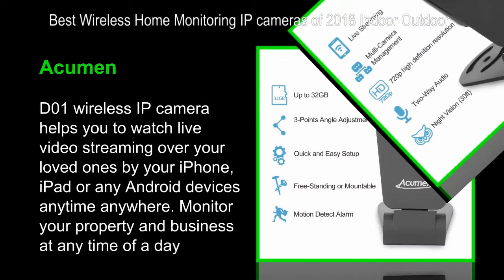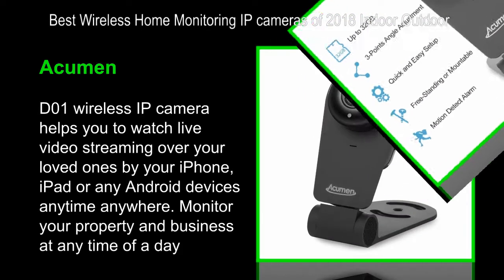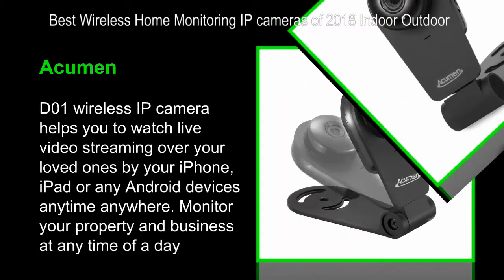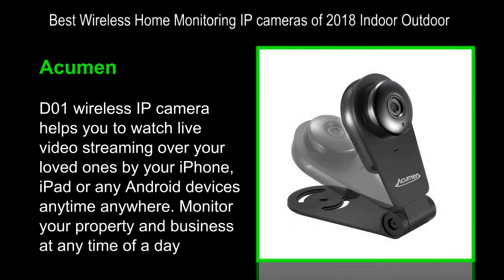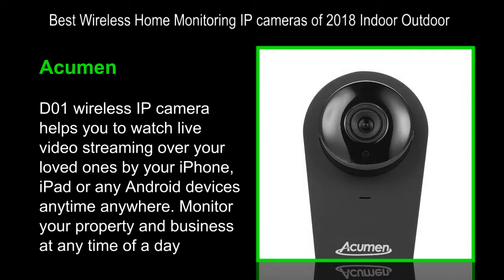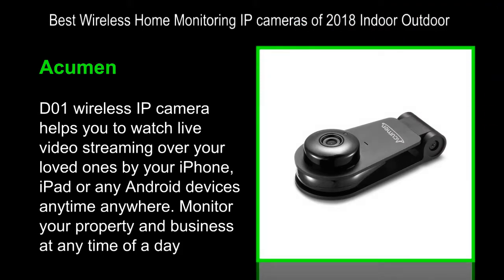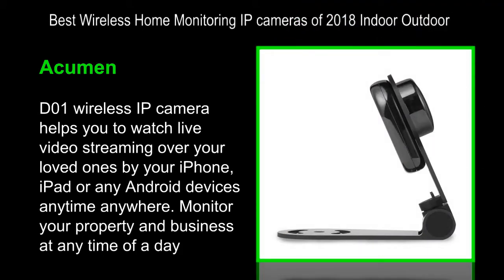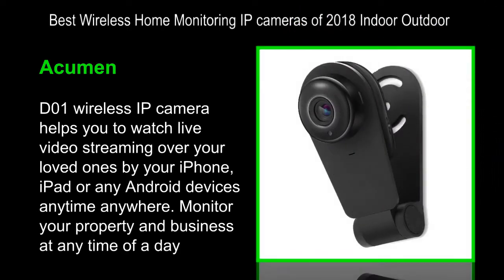Best Wireless Home Monitoring IP camera of 2018 Indoor Outdoor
Best Wireless Home Monitoring IP camera of 2018 Indoor Outdoor, Acumen D01, 1280* 720 pixels Wireless Home Use IP Camera, helps you to watch live video streaming over your loved ones by your iPhone, iPad or any Android devices anytime anywhere. Monitor your property and business at any time of a day.